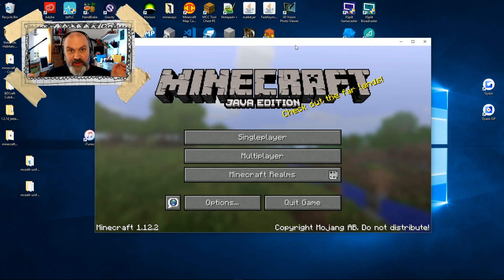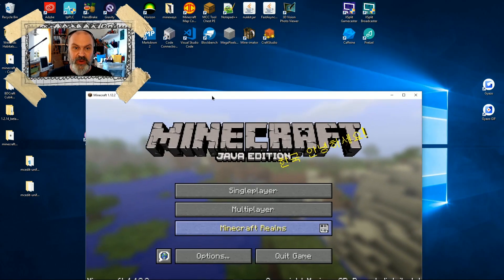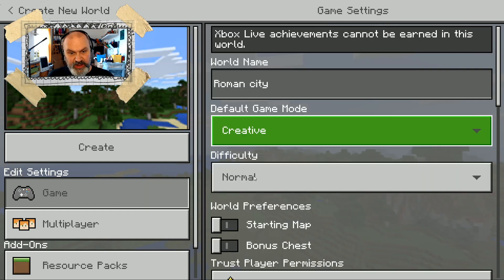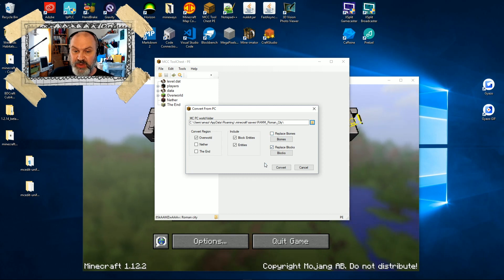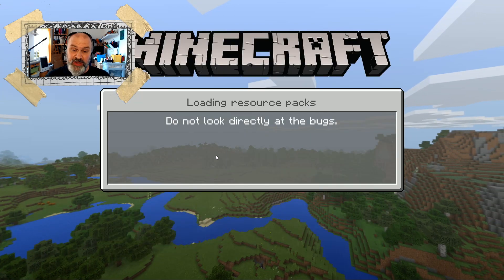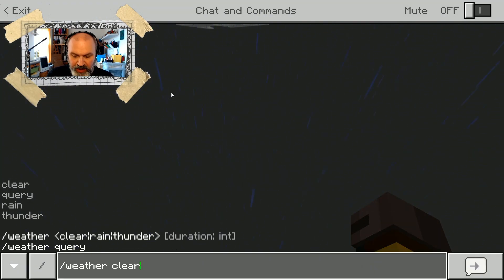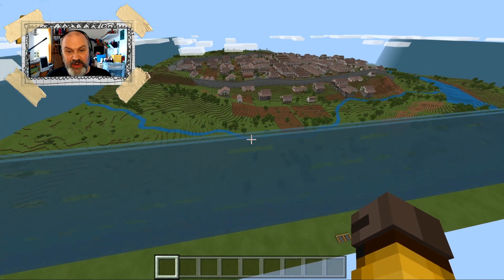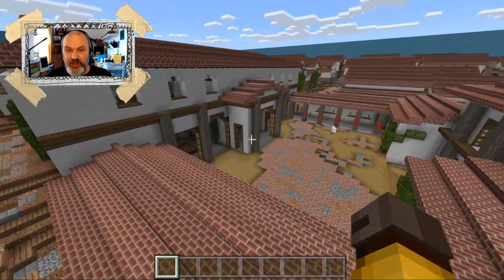Convert Java Minecraft worlds to Bedrock with MCCTool Chest Tutorial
Here is a little tutorial showing how to Convert Java Minecraft worlds to Bedrock with MCCTool Chest.

You may recognize me as the original voice of Wizard Keen from season one and two of Wonder Quest and IWonder. I also have made many Minecraft Maps for the community find out more about me